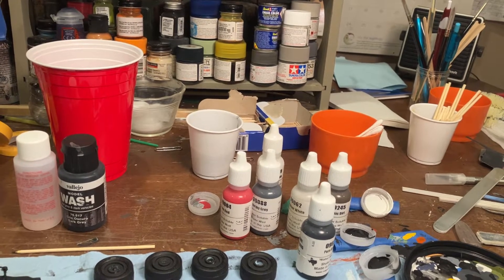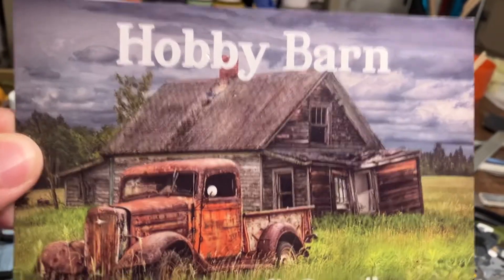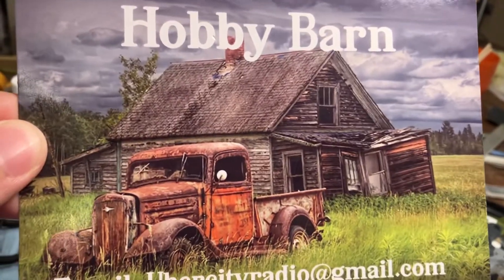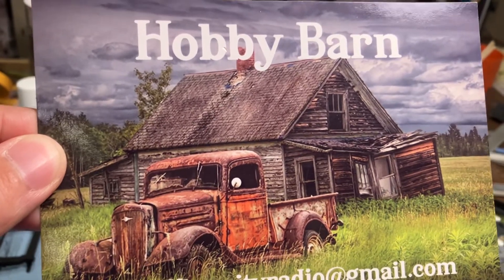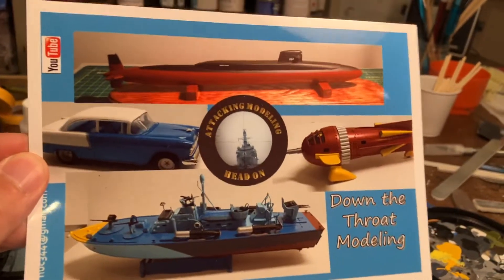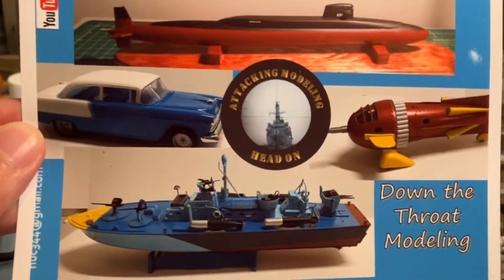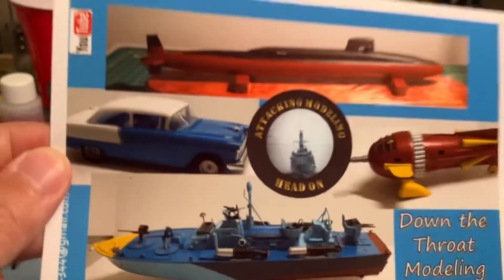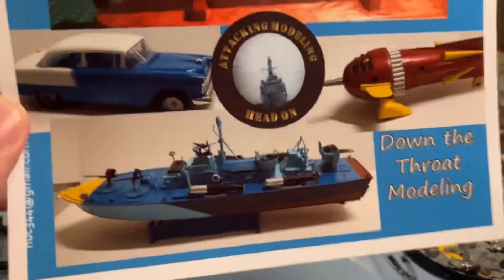Shopcard Shoutout, Tomorrow Night Wonderfest 2022 Recap